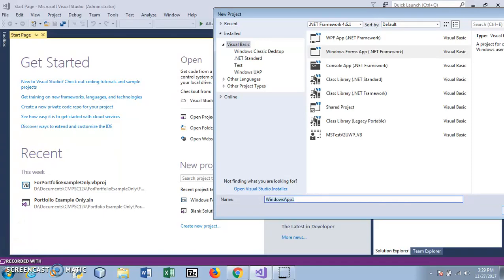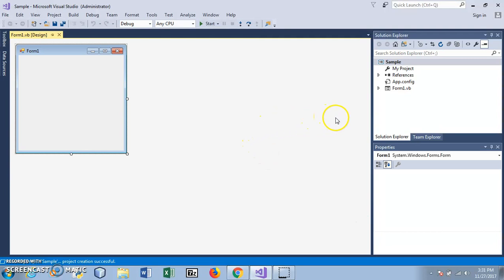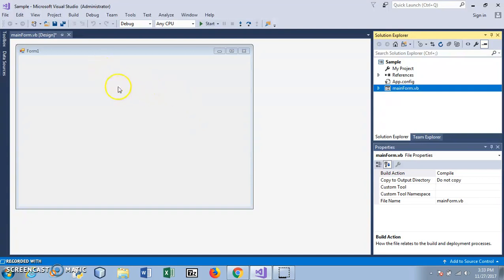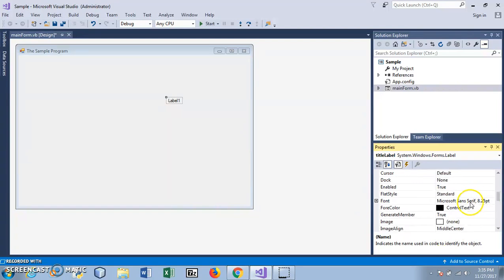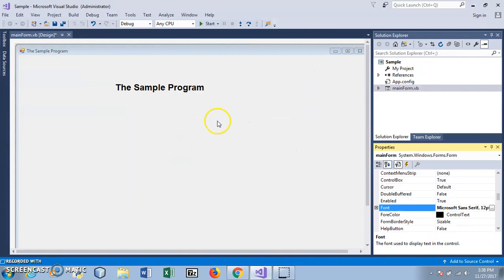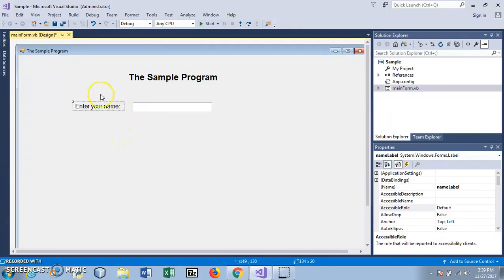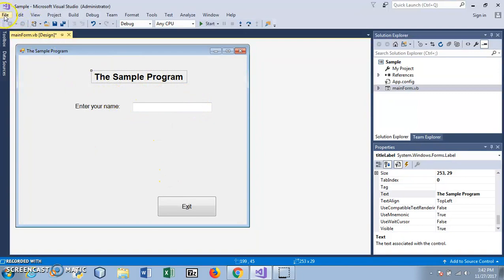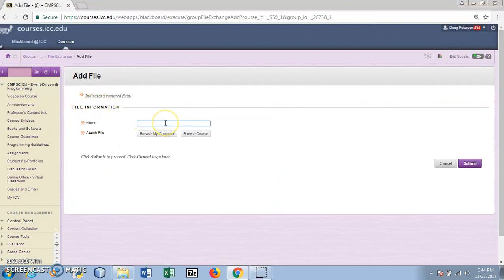Visual Basic IDE Intro #1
Description of how to get started using VisualBasic.net in CMPSC124 at ICC.